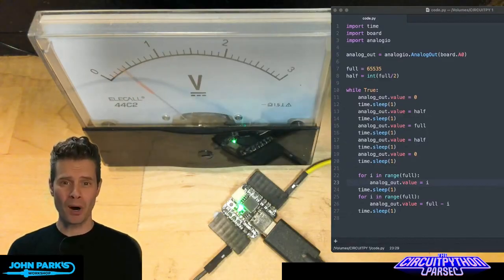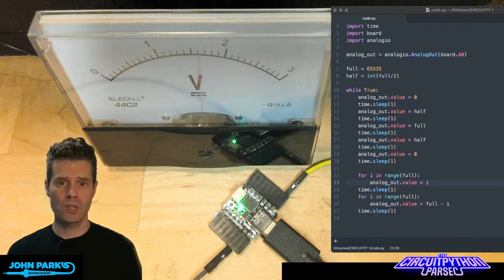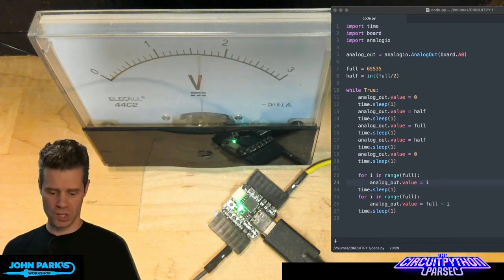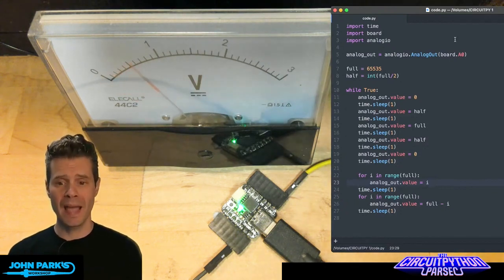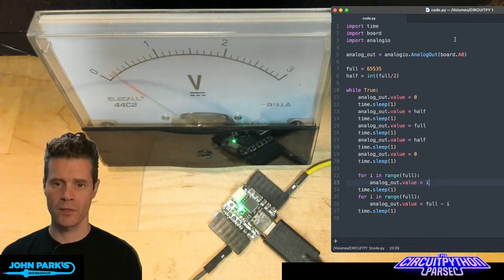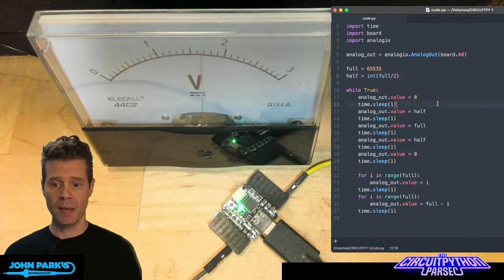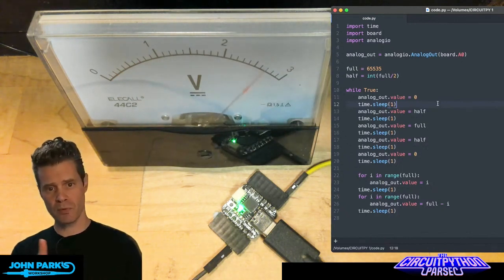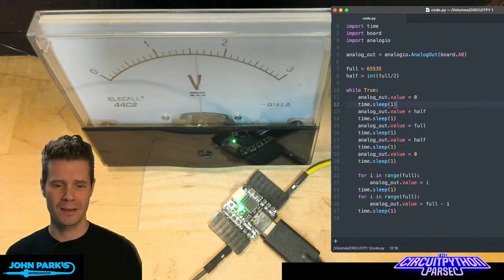John Park's CircuitPython Parsec: Analog Output @adafruit @johnedgarpark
Output analog voltage on your microcontroller's Analog Output (DAC) pin using CircuitPython's analogio library.